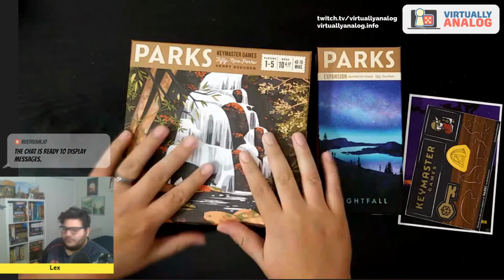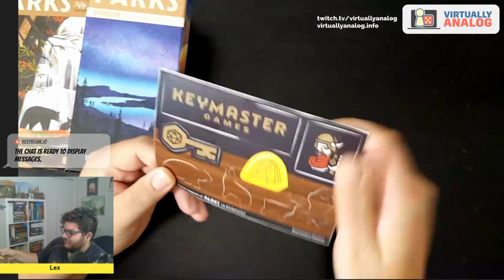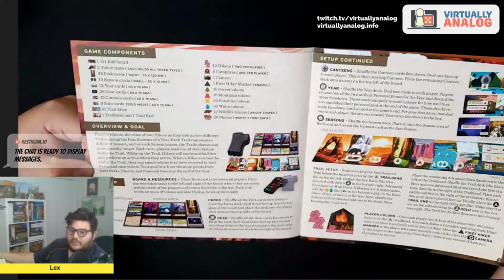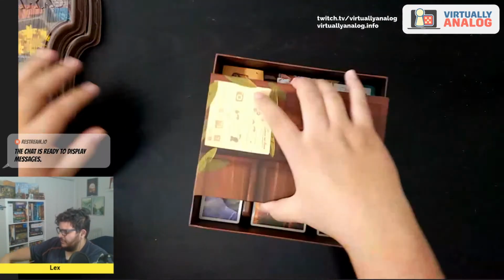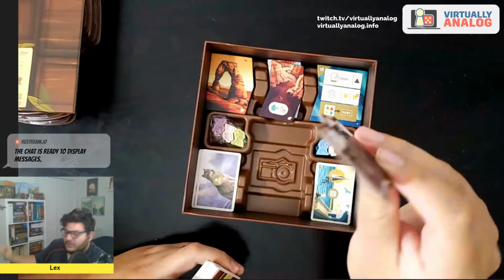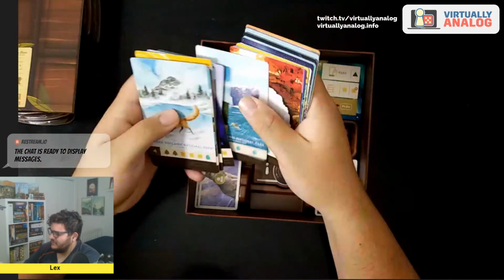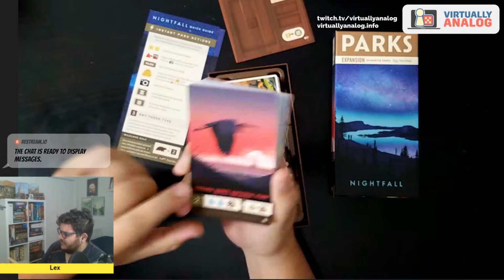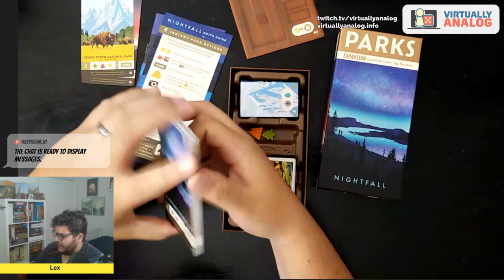New Kickstarter! Opening Up Parks + Nightfall Expansion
First episode of the Virtually Analog Podcast is out!